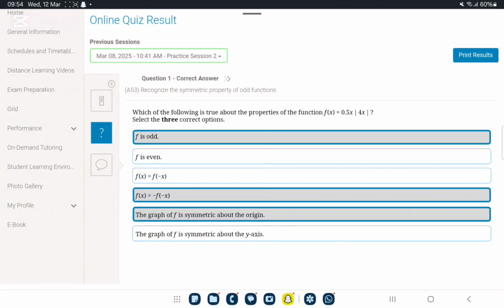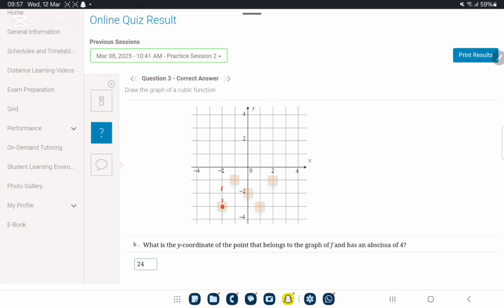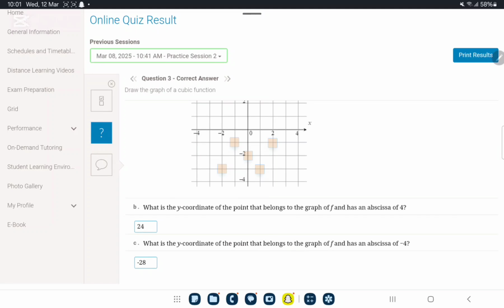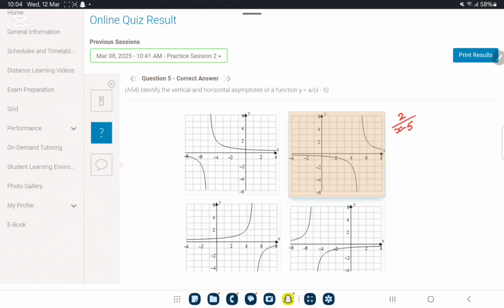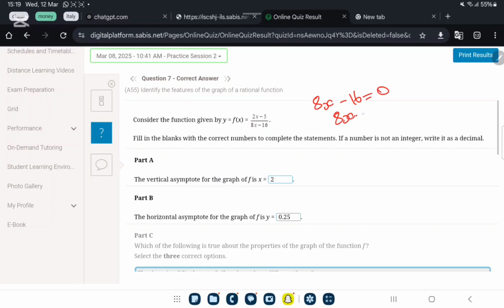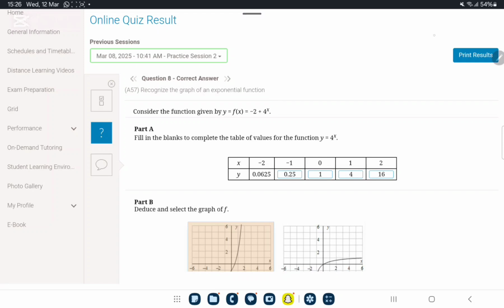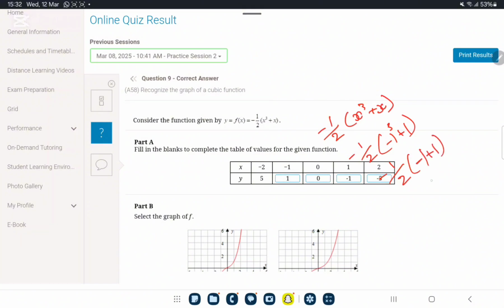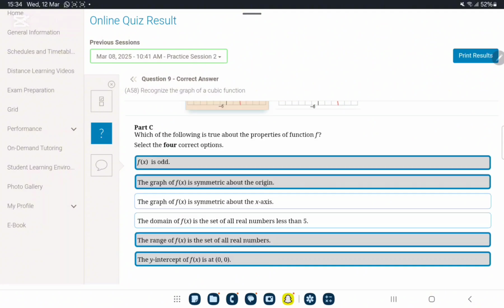G9S Algebra CP 2.3(by fares)